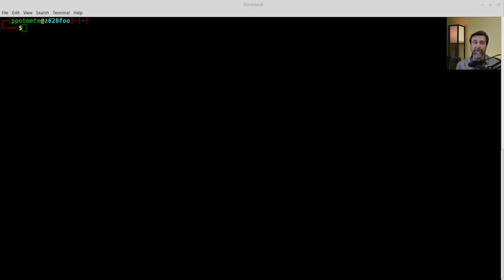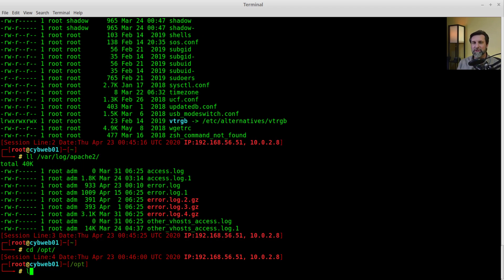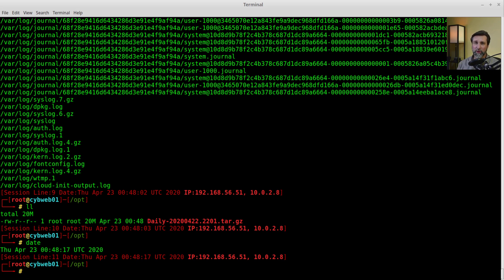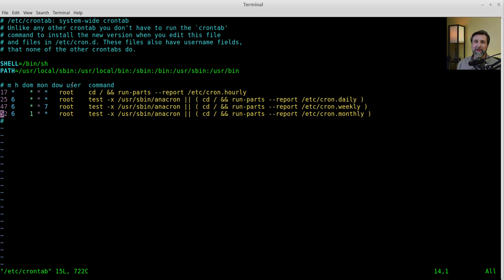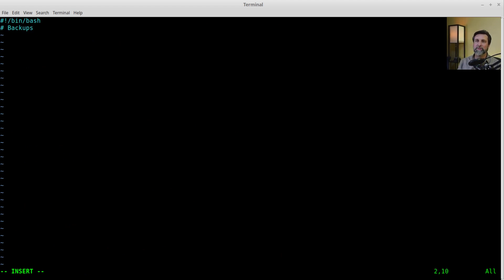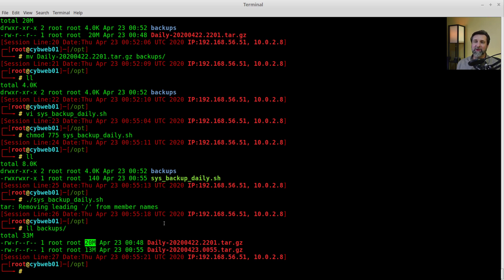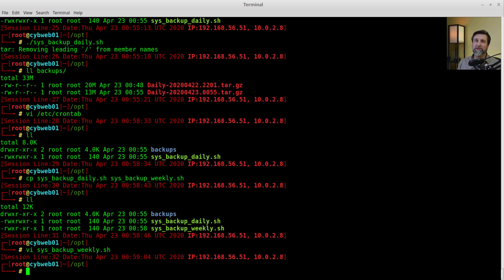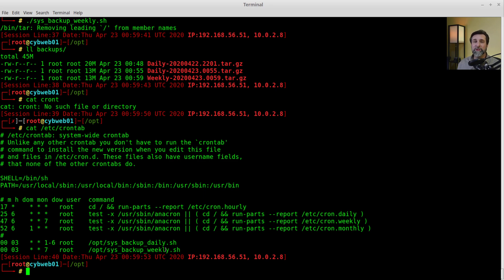Tutorial: How to Perform Backups and Crontab Scheduling on Linux and Unix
Lab 0x06 - Linux Backups, Cron, and Scripting

Overview
This lab should expose the student to backups using tar and chronological tables using scripts. Additional investigation into tar, network backup transfer, and encryption are encouraged.

Create your first backup script:
 date +%Y%m%d.%H%M

 vi sys_backup.sh
  #!/bin/bash
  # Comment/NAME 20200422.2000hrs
  # Backup script

  var_date=`date +%Y%m%d.%H%M`

  tar czf /opt/backups/Daily-$var_date.tar.gz /etc /var/www /var/log

 chmod 775 sys_backup.sh
 ll backups/
 ll

Change the files to their final names:
 cp sys_backup.sh sys_backup_weekly.sh
 mv sys_backup.sh sys_backup_daily.sh

Change the weekly backup to reflect the proper name:

 vi sys_backup_weekly.sh
  #!/bin/bash
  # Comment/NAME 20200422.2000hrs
  # Backup script

  var_date=`date +%Y%m%d.%H%M`

  tar czf /opt/backups/Weekly-$var_date.tar.gz /etc /var/www /var/log

Configure the chronological table:
 vi /etc/crontab
  # /etc/crontab: system-wide crontab
  # Unlike any other crontab you don't have to run the `crontab'
  # command to install the new version when you edit this file
  # and files in /etc/cron.d. These files also have username fields,
  # that none of the other crontabs do.

  SHELL=/bin/sh
  PATH=/usr/local/sbin:/usr/local/bin:/sbin:/bin:/usr/sbin:/usr/bin

  # m h dom mon dow user command
  17 * * * * root    cd / && run-parts --report /etc/cron.hourly
  25 6 * * * root test -x /usr/sbin/anacron || ( cd / && run-parts --report /etc/cron.daily )
  47 6 * * 7 root test -x /usr/sbin/anacron || ( cd / && run-parts --report /etc/cron.weekly )
  52 6 1 * * root test -x /usr/sbin/anacron || ( cd / && run-parts --report /etc/cron.monthly )
  00 00 * * 1-6 root /opt/sys_backup_daily.sh
  00 00 * * 7 root /opt/sys_backup_weekly.sh

TIMESTAMPS
00:00 Introduction to Backups
01:26 Backups
06:15 Cron
07:44 Scripting
11:37 Run
12:00 Backups Info
16:35 Conclusion to Backups